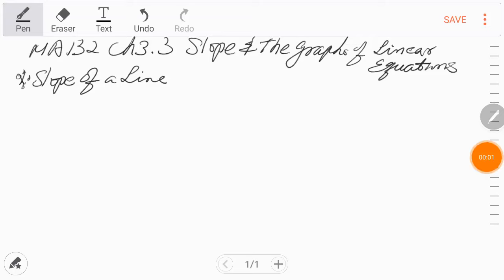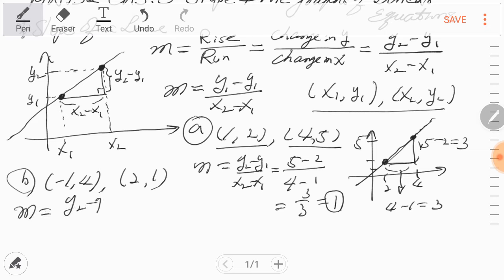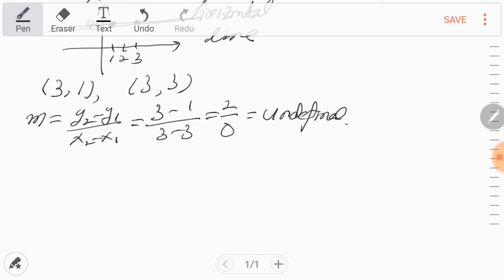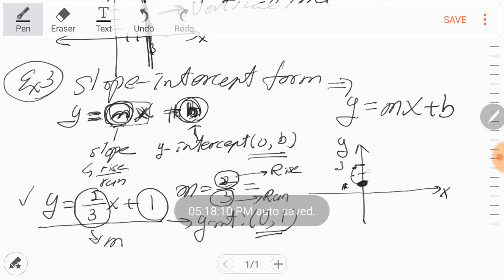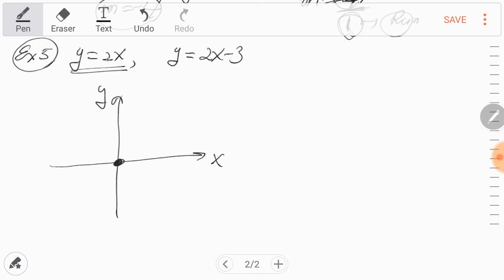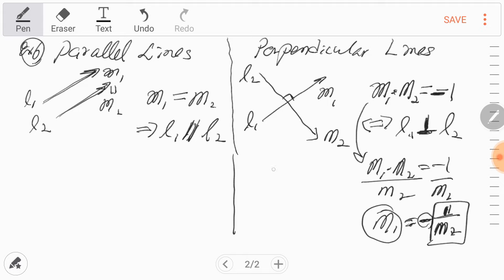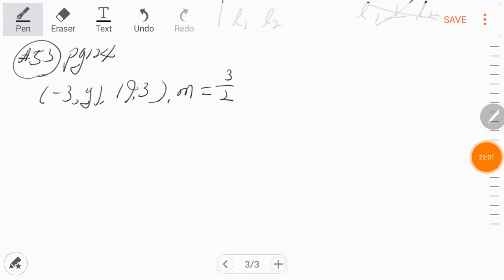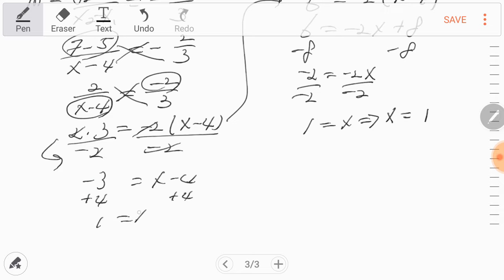MA132 6ED Ch3 3